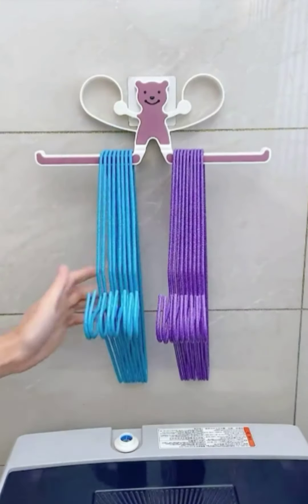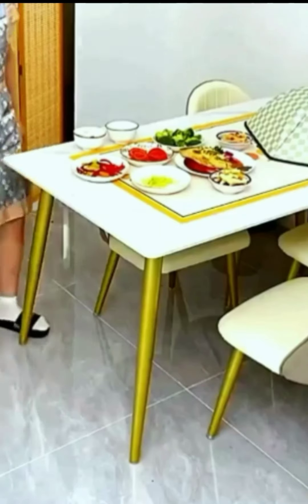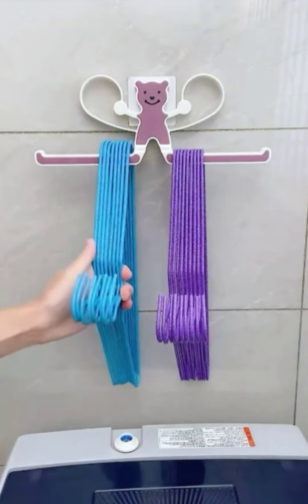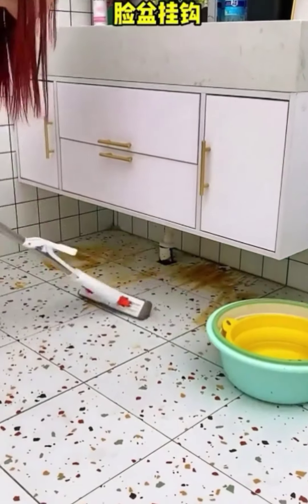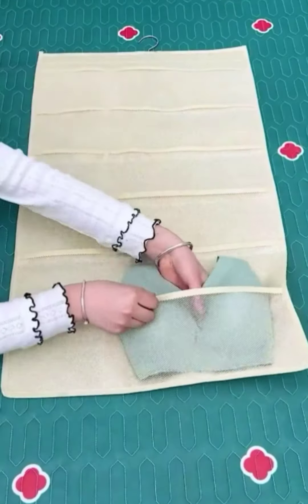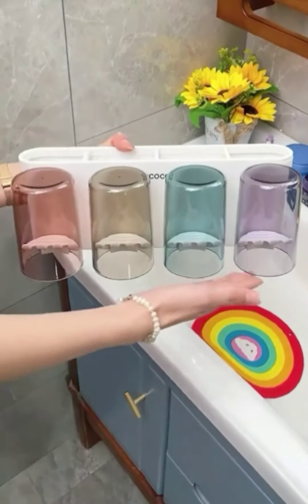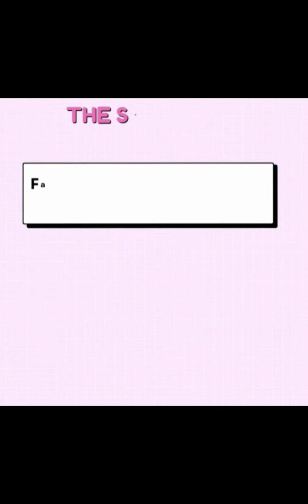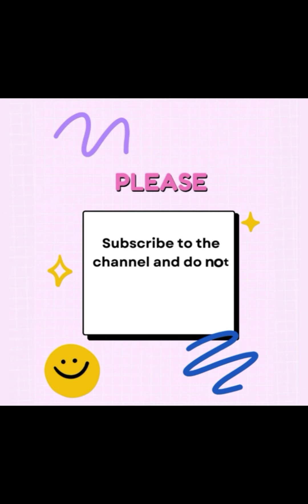10 Must Have Household Products for a Cleaner، More Organized Home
10 Must Have Household Products for a Cleaner، More Organized Home
😍Smart Appliances, New Gadgets For Every Home/ Versatile Utensils(Inventions & Ideas)/ MakeupKitchen
The most important online shopping sites

In this video, we will explore a range of household tools and appliances that are essential for your daily home needs. From housewares to hardware and accessories, we will cover it all. We will showcase electronic devices from popular brands like Electro Lux, including some amazing appliances that will make your life easier. We will also discuss appliance repair services and where to shop for home appliances, including e-stores, brand stores, and retailers like Yale Appliance. Whether you're looking for a smart appliance to simplify your life or an appliance direct to your doorstep, we've got you covered. You will also get a glimpse of the latest kitchen appliances and gadgets that will help you cook and prepare meals with ease. Additionally, we will cover household tools, cleaning tools, and repair tools that will make your life easier. So, whether you're a DIY enthusiast or looking to streamline your daily chores, join us as we explore these essential tools and appliances that are sure to enhance your home life.